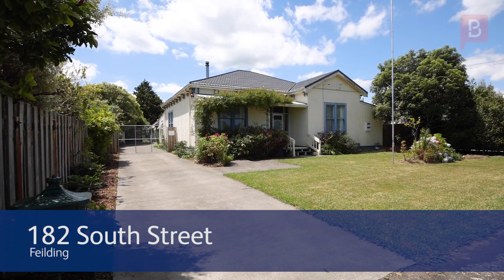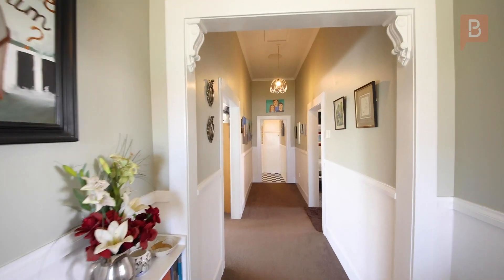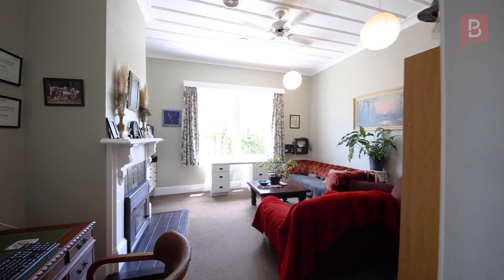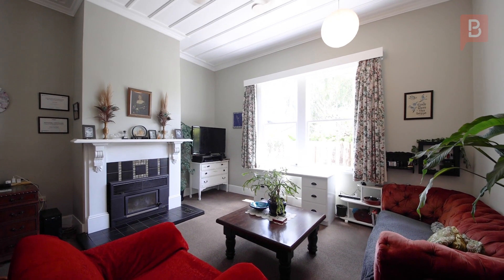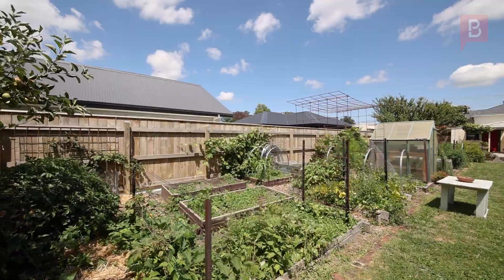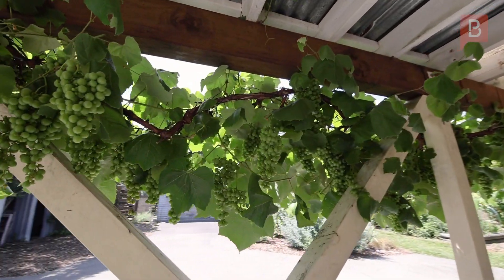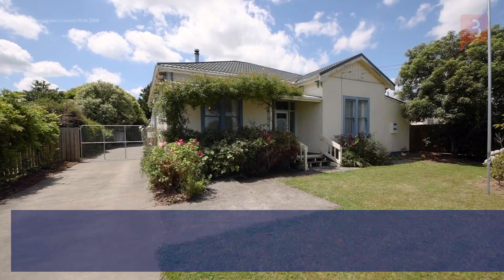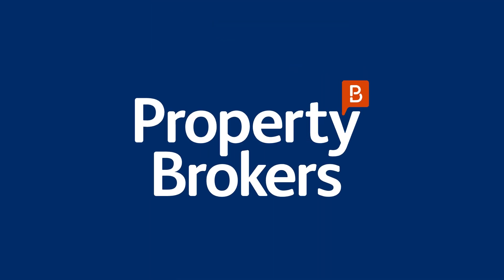182 South Street, Feilding